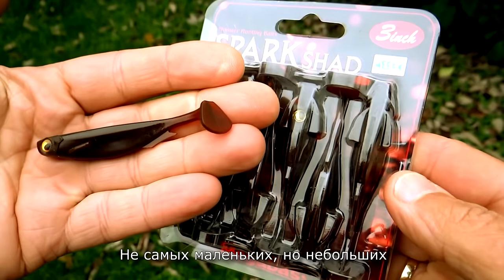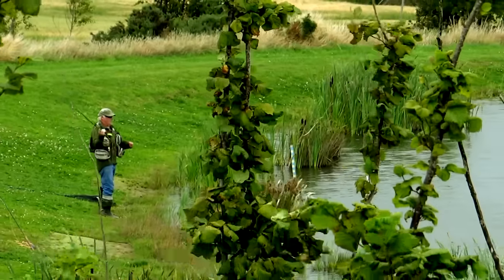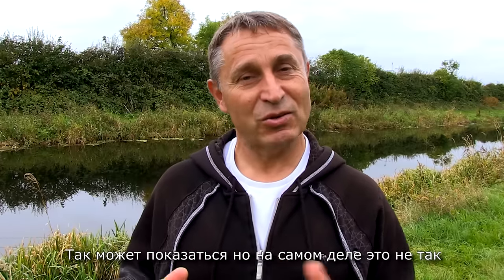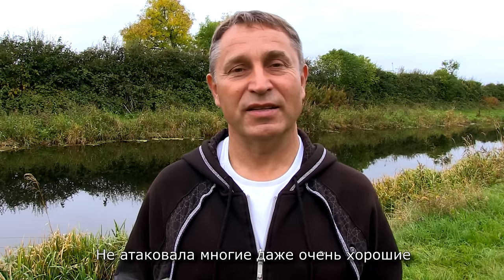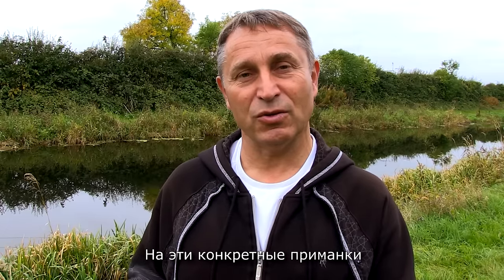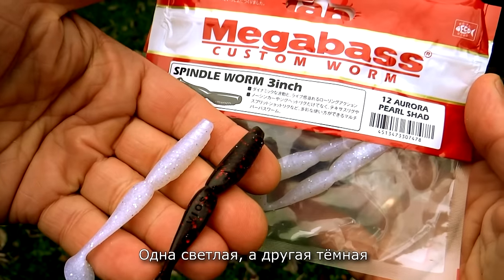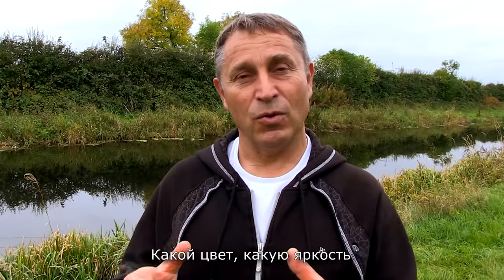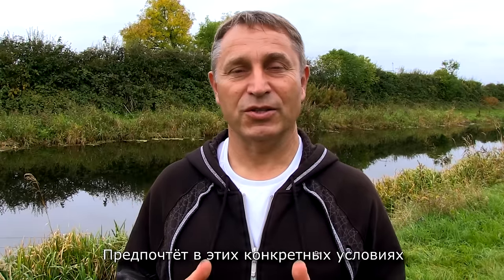Bright vs dark: hungry trout attack fishing lures in crystal clear water, underwater experiment.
My best trout lure
My favorite pike lures
Mike The Pike 200mm
Mike The Pike 280mm
Ricky The Roach 150mm
Percy The Perch 200mm
Tommy the Trout 150mm
Tommy the Trout 250mm
Braided lines
66lb 30kg 0.36mm
44lbs 20kg
10 Lb
Fluorocarbon lines:
9lb 20m
15lb 30m
23lb 30m
35lb 30m
Reels
Abu Garcia Fixed Spool
Piscifun Flame
Mitchell 308 Pro
Daiwa Black Widow Baitrunner
Rods
POWERLURE 20-60g
W4 Powershad 2.40m 30-90g
POWERLURE 15-40g
W3 PowerTeez 2.50m 14-49g
W3 Finesse Jig 2.18m 5-20g
Leaders
26lbs 30cm
7,7 kg 20 cm
Titanium 50lbs 40cm
Snaps & Split rings sets
10/20 PCS High Strength
Rolling Swivel
250pcs Split Rings
Kit 210pcs
Landing net
Folding Rubber Mesh XL
Bags
XXL Tackle Bag
Waterproof Storage Bag
Bag for lures
W3 Lure Loader
Box for lures
Wellies Fully Insulated
Hip waders
Chest waders
Vass Tex 700
Thermal socks
Fox Insulated
Heated Socks
Camo t-shirts
Long Sleeves Quick Dry
T-Shirt Windproof
Camo trousers
Waterproof Trousers Breathable
Waterproof boots
Camo cap
LED Cap Camo
Polarizing sunglasses
Umbrella hat
Jacket Waterproof
Camo rain jacket
Gloves Anti-slip Breathable
Head LED lights
Unhooking mat
Pliers
Scissors
Inflatable Boat
Filming gear
A.C. 2
Battery x 3 + charger
A.C. 3
Batteries: x3 + charger
A.C. 4
Batteries + Charger
A.C. 5
Batteries + Charger
Camera accessories set 1
Set 2
GoPro Handler Floating Hand Grip
Production camera 1
Backpack waterproof
Production camera 2
Batteries & charger
Underwater housing
Production camera 3
Production camera 4
Memory cards: 64 GB microSDXC
128 GB microSDXC
32 GB microSDXC
256 GB SDXC
Sound recorders portable
Video lights
AA rechargeable batteries
Desktop PC
Hard drive
Travel
Car tires
Fishing tent
Camping tent